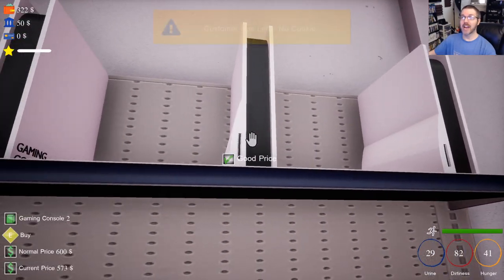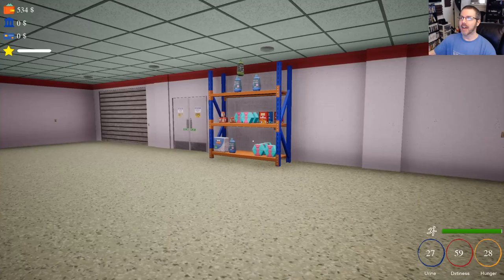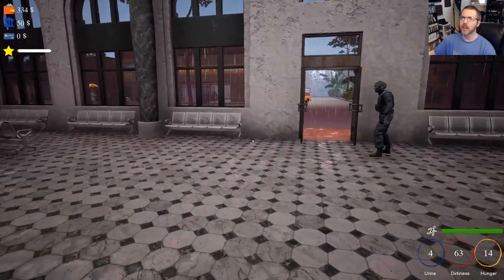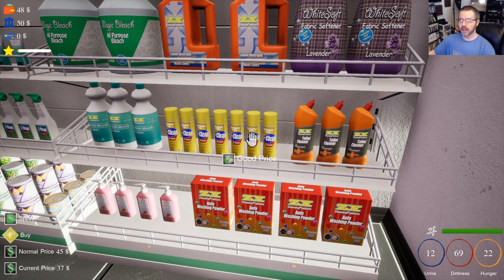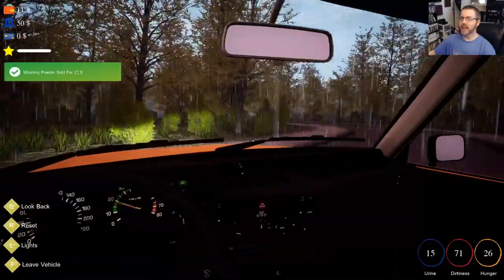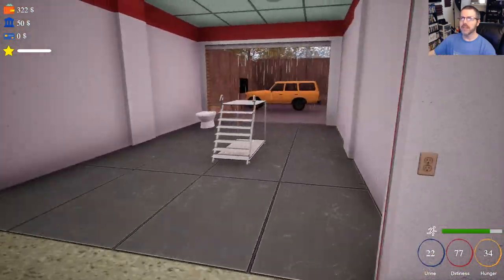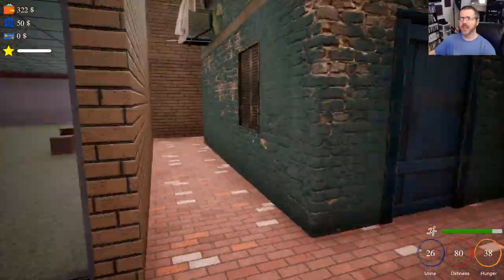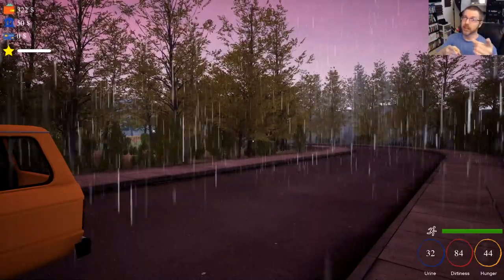Trader Life Simulator | PC | Slug Will Play Anything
Build Your own Supermarket, Manage Economics, Buy and Sell Over 100 Different products and invest in companies To Make your own Success Story in Trader Life Simulator.